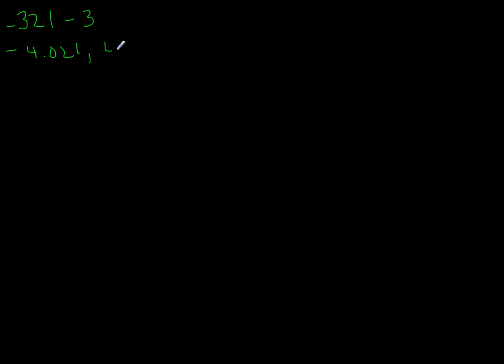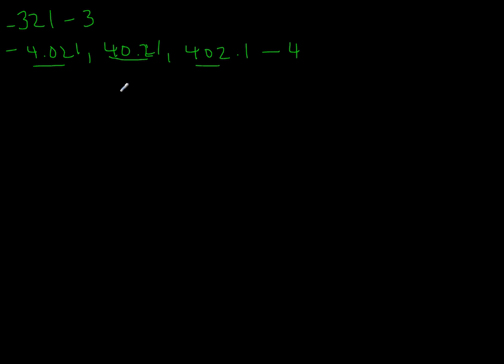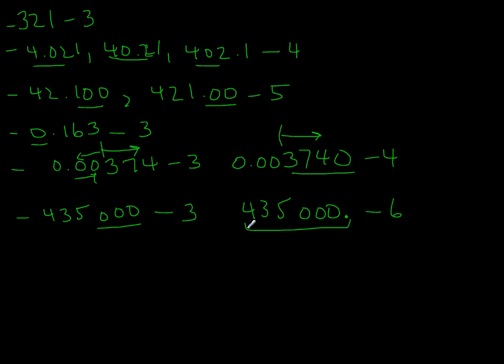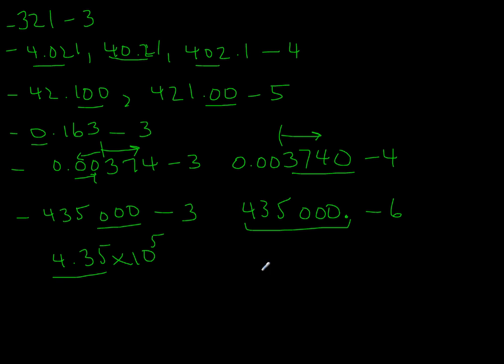Significant Digits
This video shows you how to determine which zeros are considered significant.